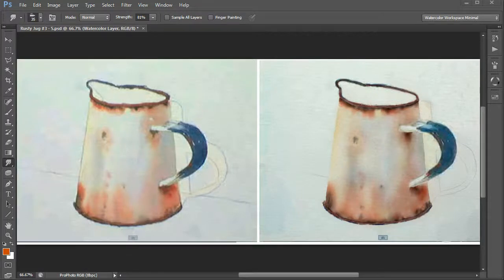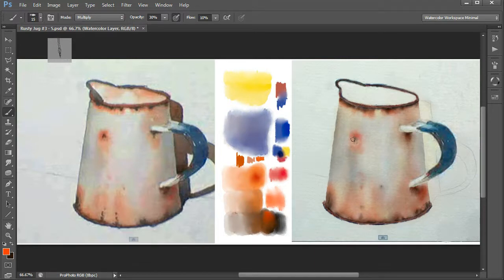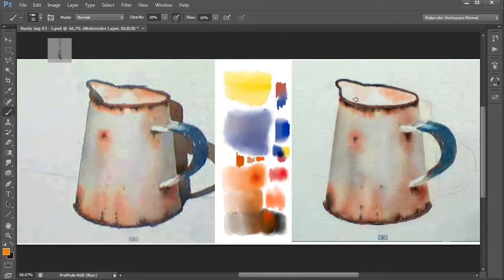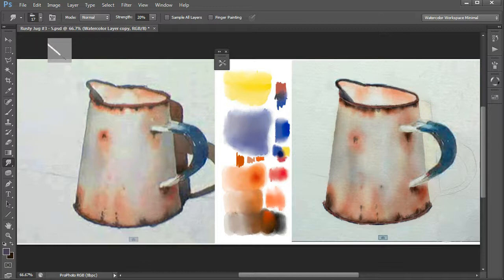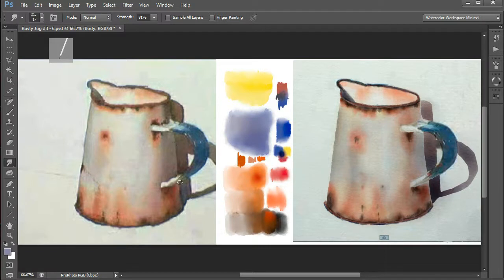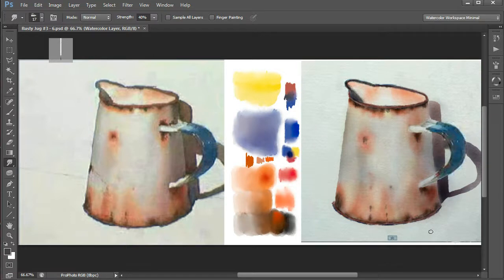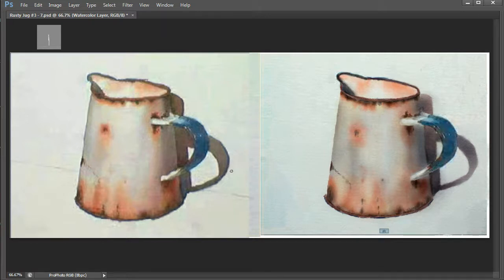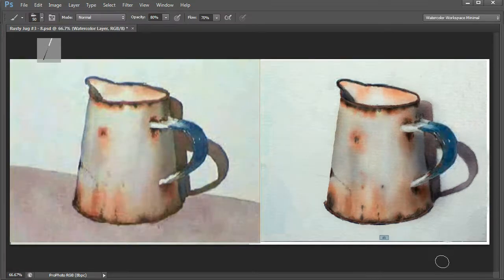7.2 Watercolor Painting In Photoshop - Demo Traditional v. Digital Part 2. Video 7.2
Watercolor Painting using Photoshop

This video (part 2 of 2) contrasts a painting done traditionally by Rod Webb of Rodzart (video with the emulation in Photoshop.  The intent is to contrast the different techniques and to show that Photoshop is a valid tool to use for watercolour painting.

This series of videos gives techniques, brushes and papers, and, using these, explains how to paint watercolors using Photoshop.  The videos are NOT about cloning from photos ... they are about painting as you would with natural media ... brush and paint on paper.

The same techniques can be used with versions of Photoshop from CS through to CS6.

Click here for the Facebook page that goes with these videos